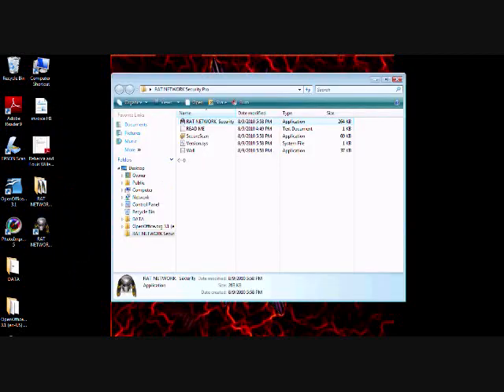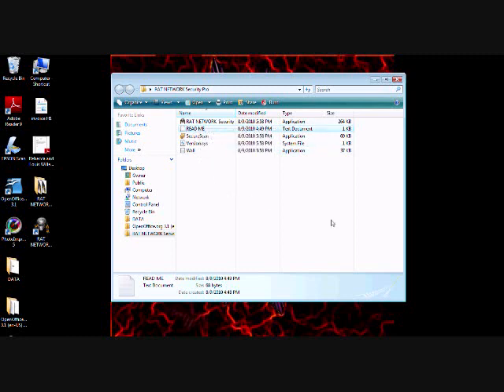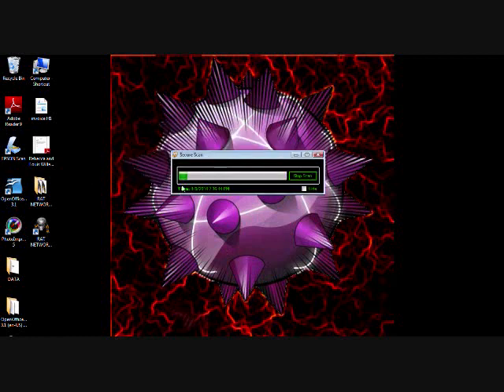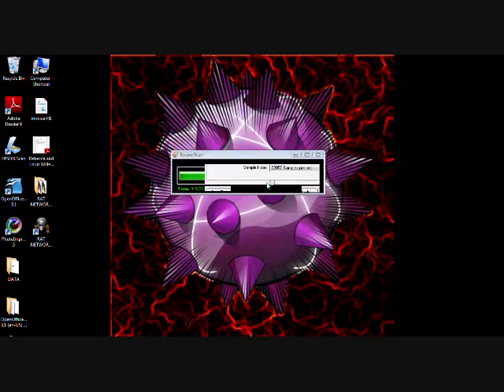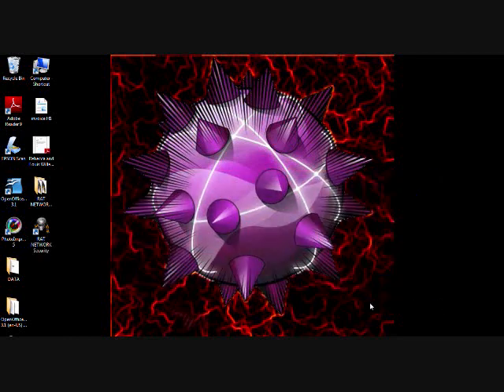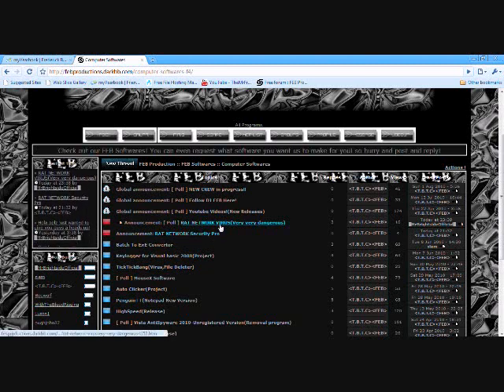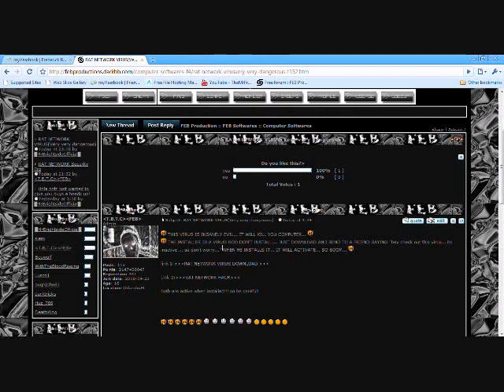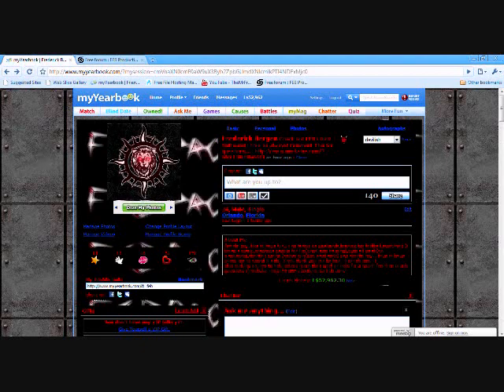RAT NETWORK Security Pro~Free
Very good protects against any virus download is at
when on the site you must register then go to forums and click on FEB Softwares then Computer softwares